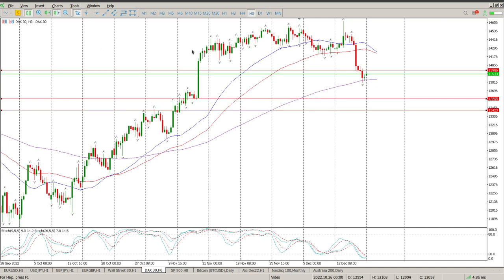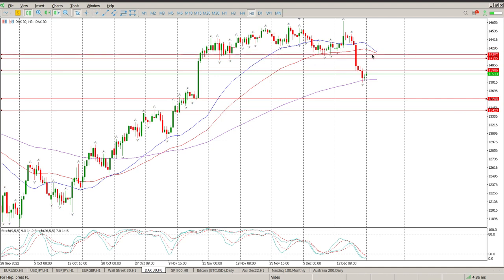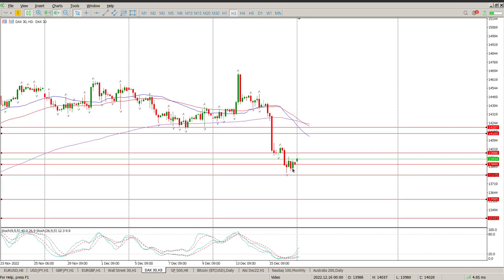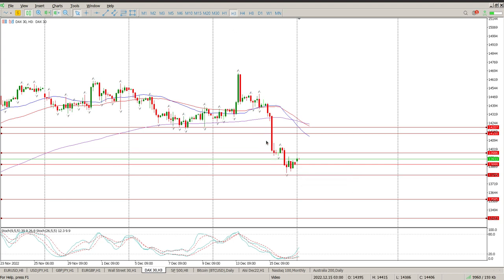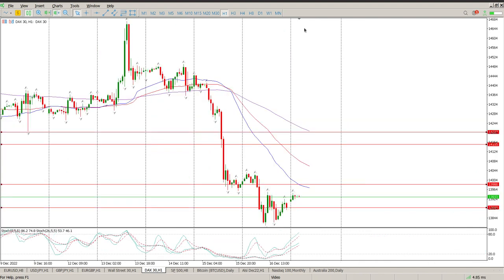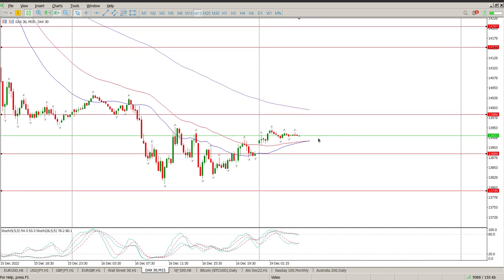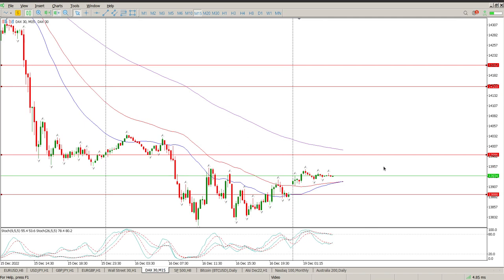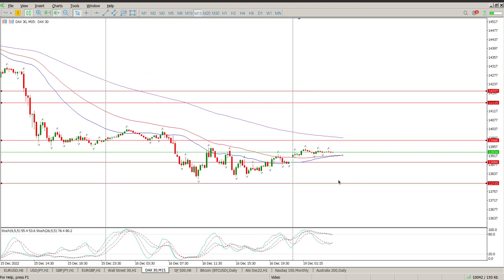DAX 40 Today 19 December 2022 Daily Day Trade Setups and Technical Analysis. Learn to Trade